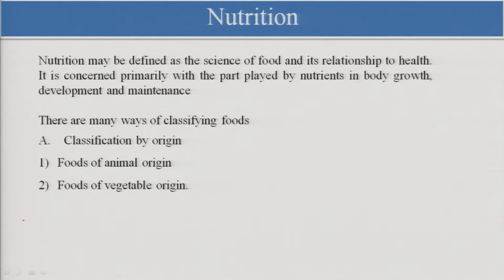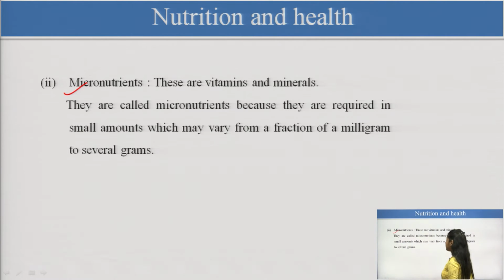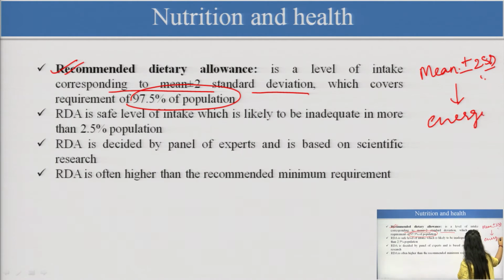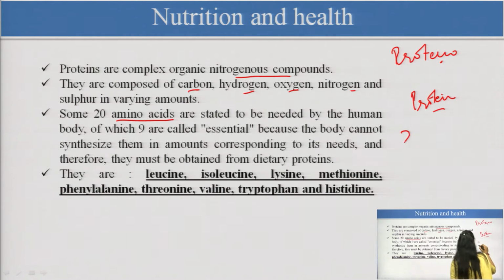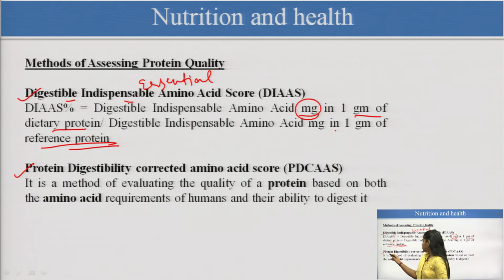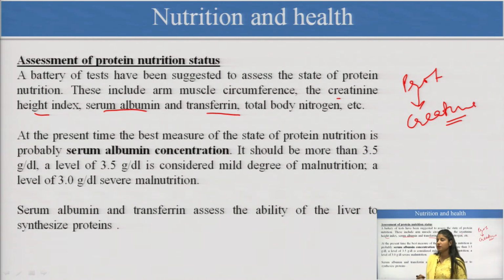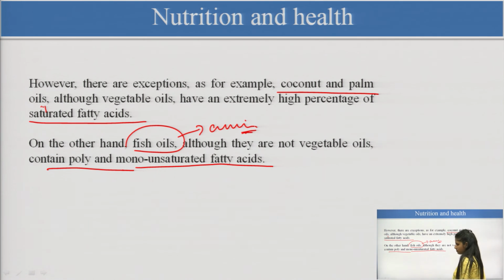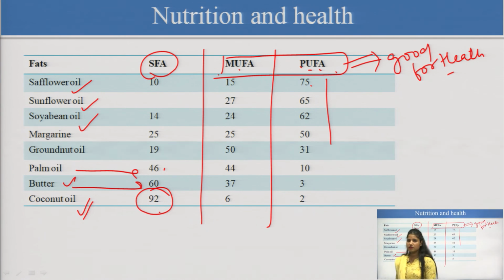Social and Health Education Part-1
Subject:Pharmacy
Course:Social and Preventive Pharmacy